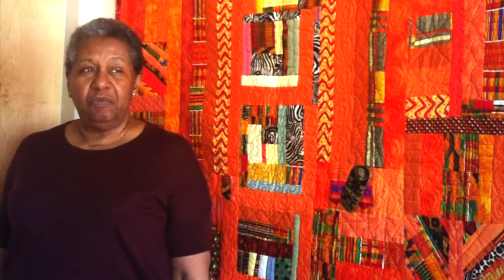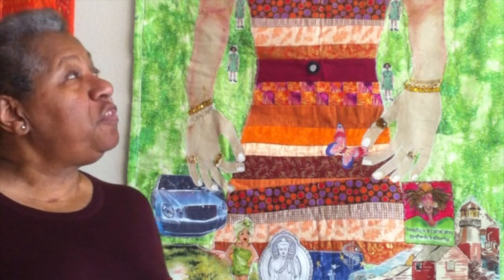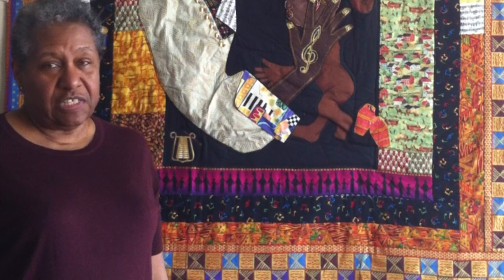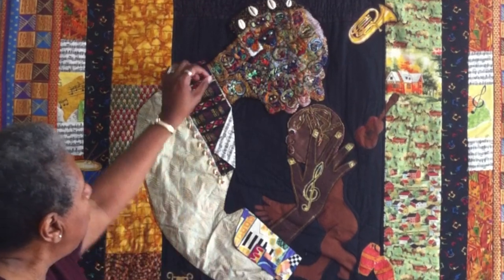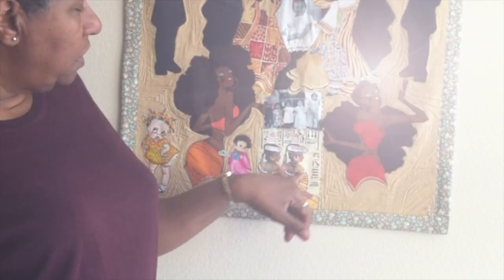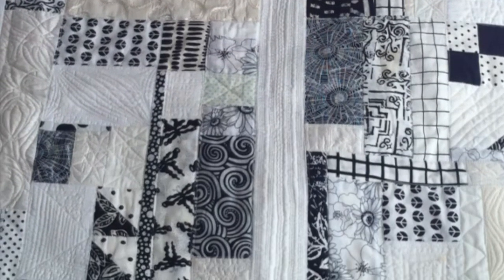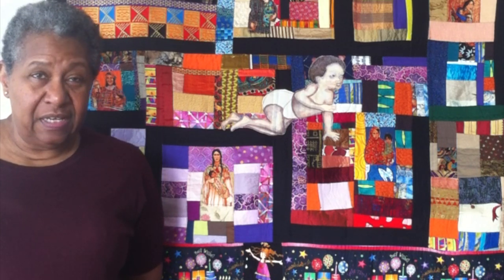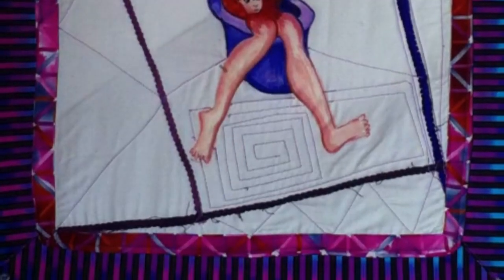NedRa Bonds Interview